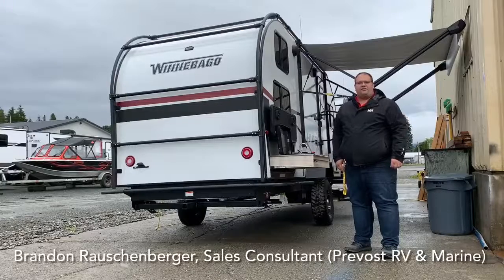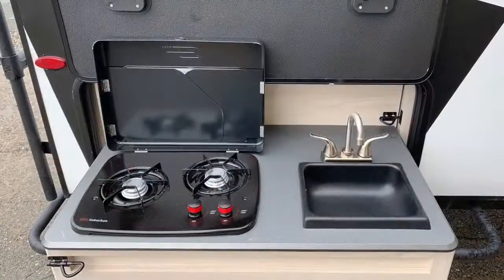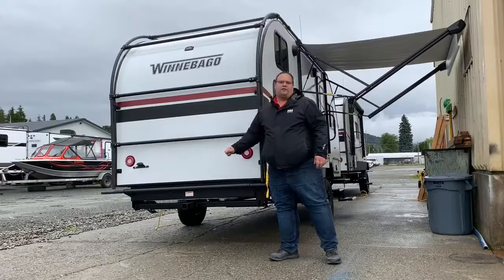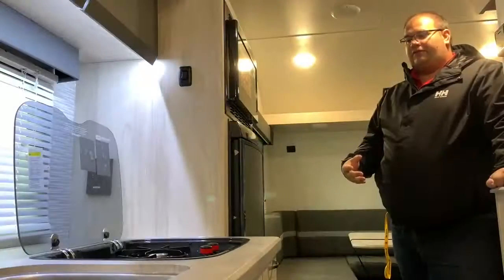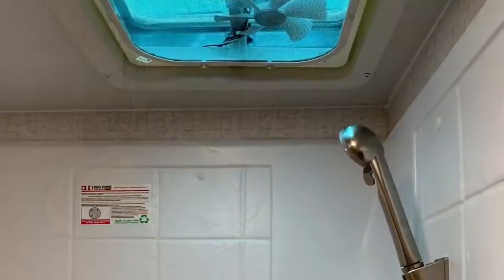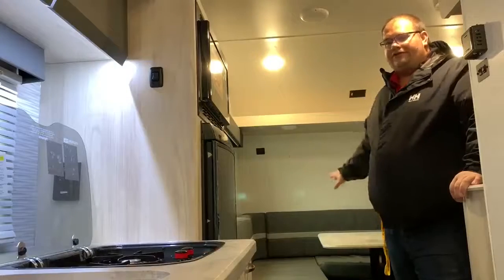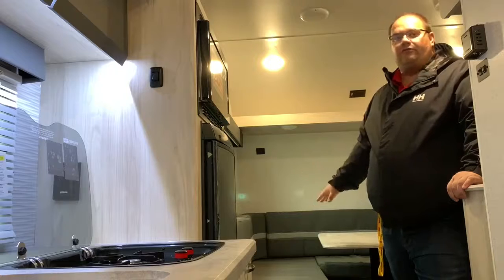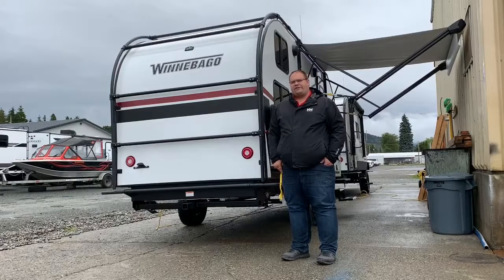2022 Winnebago Hike H172BH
Check out the quick tour of this 2022 Winnebago Hike H172BH by Brandon, Sales Consultant at Prevost RV & Marine. This unit features updated exterior styling - built to accommodate active outdoor lifestyles and a flexible storage system.
Take the HIKE well beyond the expectations of every day!
⚡ NXG Engineered chassis
⚡ Exterior fiberglass sidewalls w/ Azdel
⚡ One-piece fiberglass roof
⚡ 3,700lb. Torsion Axle(s)
⚡ LED TV, TV antenna, AV System AM/FM/DVD/USB/Bluetooth